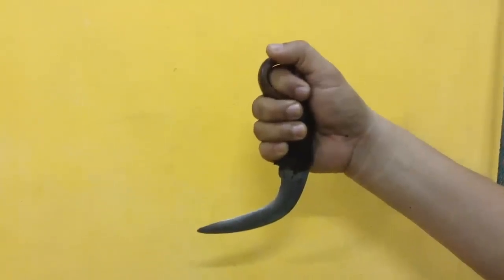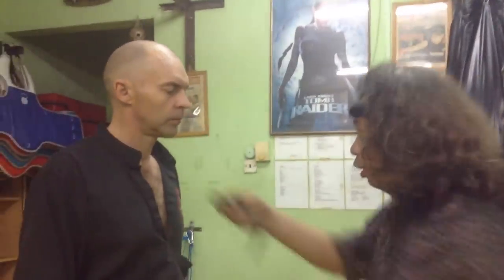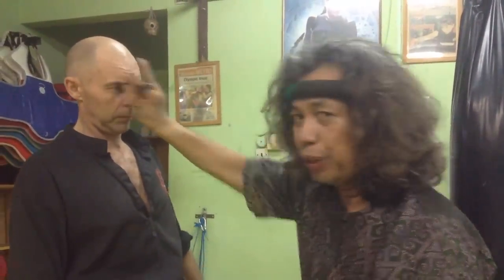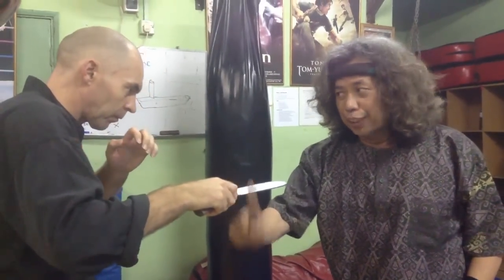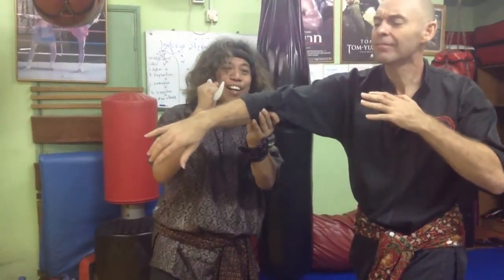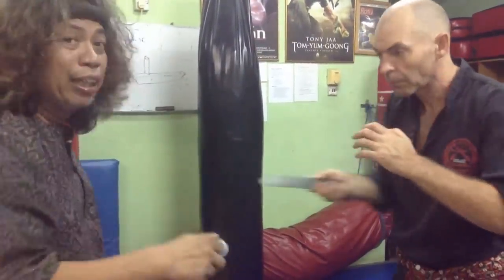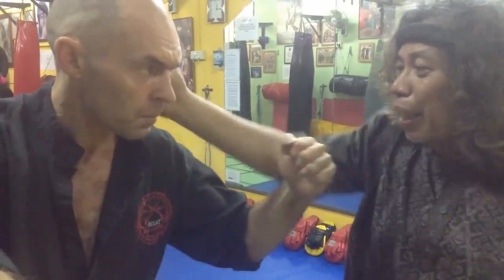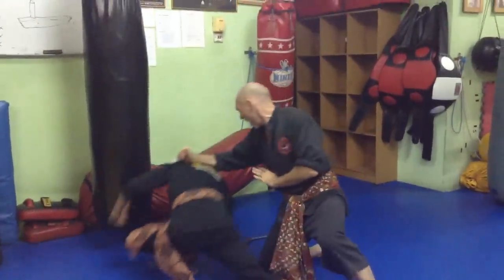JAK OTHMAN KERAMBIT HARIMAU BERANTAI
HARIMAU BERANTAI PENCAK SILAT INTERNATIONAL

In association with Institute Physical Science, Culture & Arts Malaysia presents

RETURN OF THE LEGEND
SILAT SEMINAR WORLD TOUR UK & IRELAND 2015

Reality base blades fighting applications and battle tested methods with roots from the ancient Silat ways. Open to all martial artists covering an array of Silat blades and flexible weapons. The Silat weapons will be Belati (knife), Kerambit, Sarong and introducing for the first time the legendary Malay Keris, Kapak kecil (small axe) and Ekor pari (stingray tail) fighting techniques and applications.

Be the first to learn them from the father of British and Irish Silat; Prof. Jak Othman

7-8  March 2015
Manchester (The Impact Martial arts Academy)
Sifu/Guro Mark Elliott

14-15 March 2015
Glasgow ( Krauseworld)
Sifu/Guro Mike Krause

21 March 2015
Yorkshire (Yorkshire Silat Academy)
Guru Paul Deens

22 March 2015
London (Impact London JKD)
Sifu/Guro Chris Baodo

28-29 March
Dublin (Urban Silat Ireland)
Guru besar Liam McDonald

Do check out Jak Othman video on you tube.
Contact the hosts to book your place now.
Contact Prof. Jak for any further enquires.